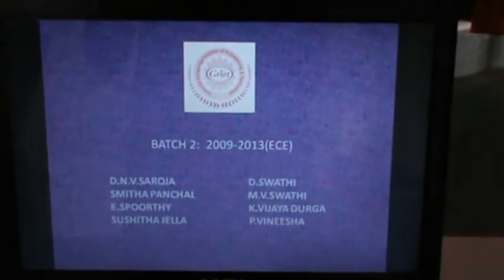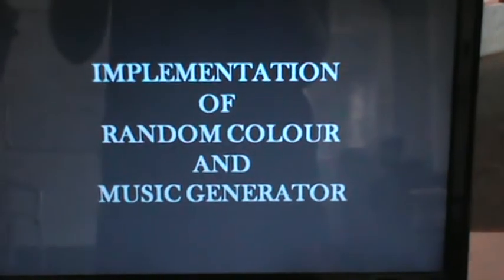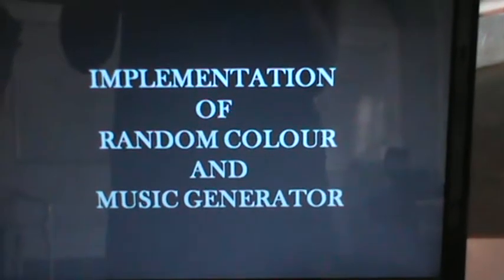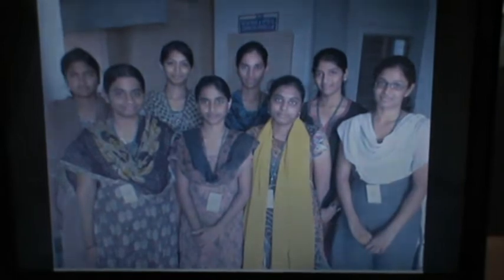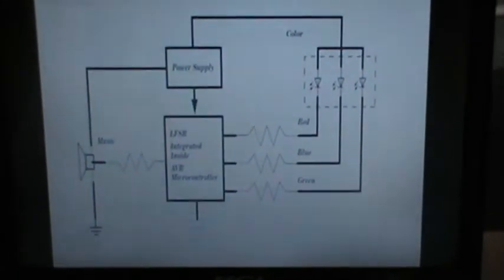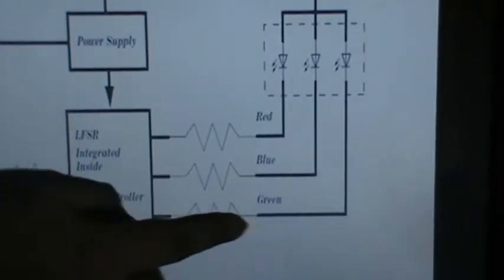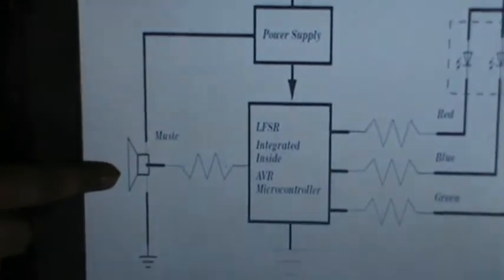GRIET ECE MP 12 BATCH 2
This video is about "Implementation of Random colour & Music Generator". Random colours and tones are generated by using a battery. Various concepts such as LFSR, PWM etc are explained in the video.